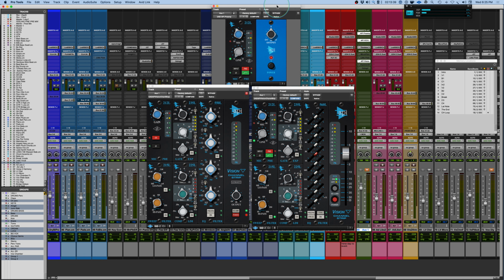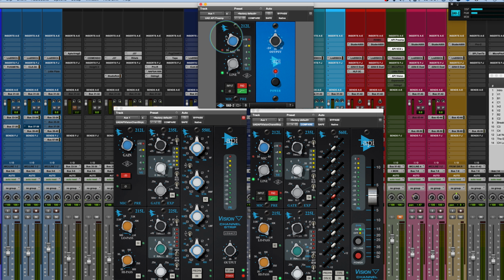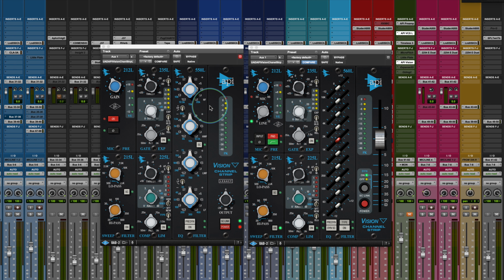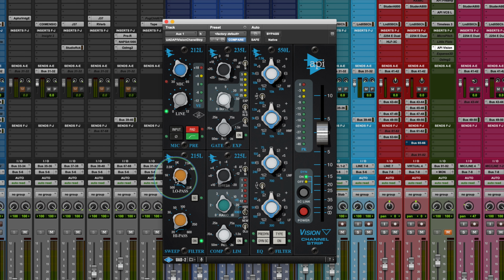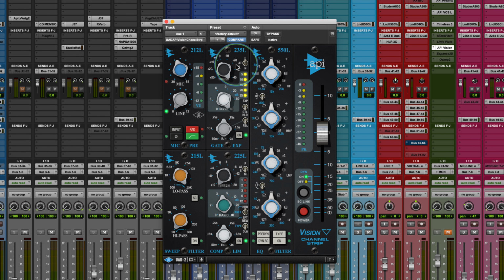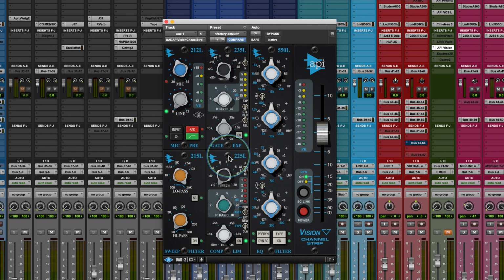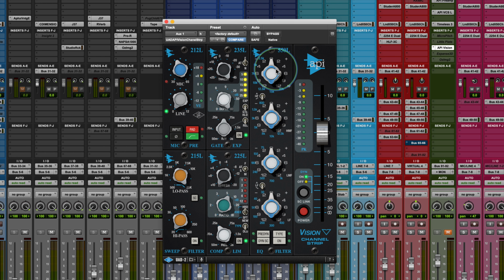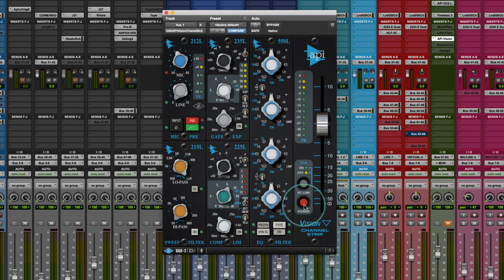UA - API Vision Channel Strip (Features Video) - Mixing With Mike Plugin of the Week